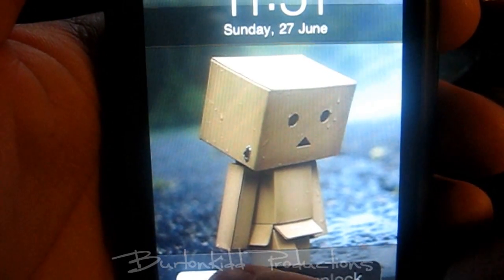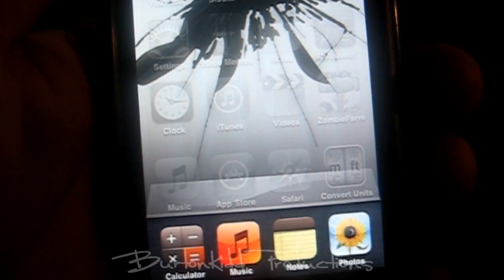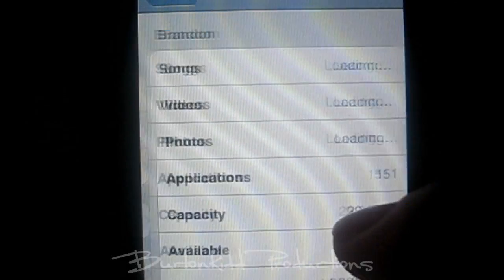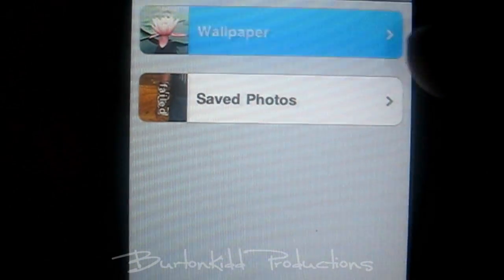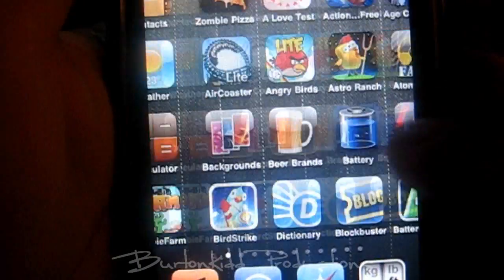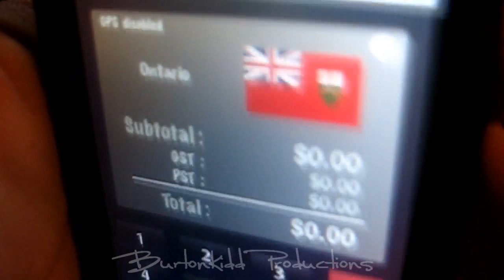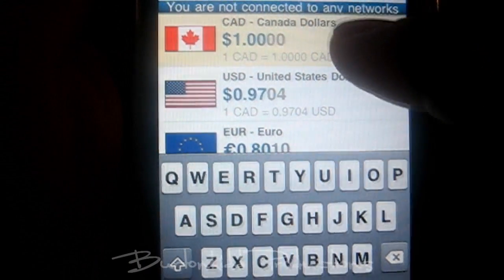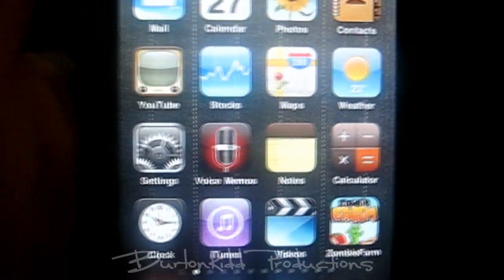iOS4 iPod Touch 3G | How to Get Home background & Multitasking (without jailbreaking)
UPDATE READ
Well i found out why some people aren't  getting the full features it's because not all models are compatable with the IOS4 ..

"iOS 4 works with iPhone 4, iPhone 3GS, and iPhone 3G. Not all features are compatible with all devices. For example, multitasking is available only with iPhone 4 and iPhone 3GS."

ISO4 Review ::
With over 100 new features, the free iOS 4 Software Update for iPod touch lets you do even more amazing things.

• Home screen wallpaper
- Change the background wallpaper on your Home screen.

• Folders
- Organize apps into folders with drag-and-drop simplicity. Get faster access to your favourites and browse and manage up to 2160 apps.

• iBooks
- More than a great ebook reader, iBooks is also an amazing place to browse and shop for books, day or night.

• Multitasking
- Now you can run your favourite third-party apps — and switch between them instantly — without slowing down the performance of the foreground app or draining the battery unnecessarily.

Create and edit custom playlists right on your iPod touch, and sync and display nested playlist folders from iTunes.

• Bluetooth Keyboard Support
- Pair a keyboard with Bluetooth wireless technology.

• Spell checking
- A built-in spell checker works in Mail, Notes, and other apps.

Recovery due to HD Failure | Missing / Deleted Data Recovery | Data backup | PC Tune-Up | Check PC Status | Examine for Problems network, repair, troubleshoot Make your computer Faster. Use MSCONFIG to speed up your PC. Make your computer load faster. Diagnose computer issues, Disable Spyware from Auto Restarting. Boot Up Faster. Hack Hacking Windows Xp. Increase Systems Performance by gaining back resources How to make "Start Menu" menus to open real fast!!! XP Hack Change your start menu get the vista start menu on windows xp,Changing your Windows XP Start Menu Text,Hack any Site Funny Windows XP trick,Get out of freezeups in xp,How To" #2 Making WinXP run faster,Tricks- Make Windows XP Start Faster how to hack a password on windows xp,3d flip effect for windows,Hidden Windows XP

Music,Google Tricks, Hacks and Easter Eggs Customize yout desktop on Windows XP! Great Trick,How to get black xp start menu,Things Microsoft Wont Tell You About WINDOWS TRICK,Windows XP Tip: Speed Up Start Menu Other Browsers Hardware Support Motherboards, Bios & CPU Hard Drive Support Removable Media Drives RAM and Power Supply Support Sound Cards Case Mod Driver Support Video Card Support Printer Support Laptop Support Building Other Hardware Support Networking Forum Networking Support